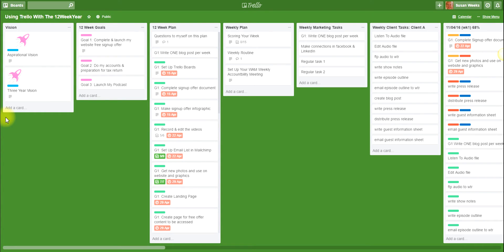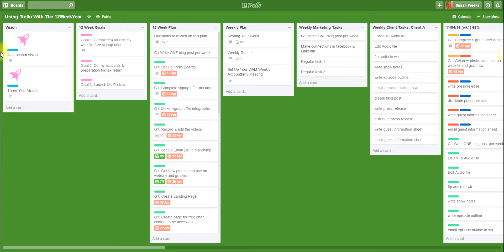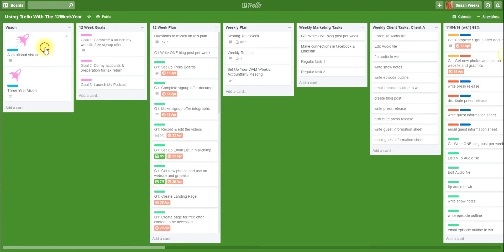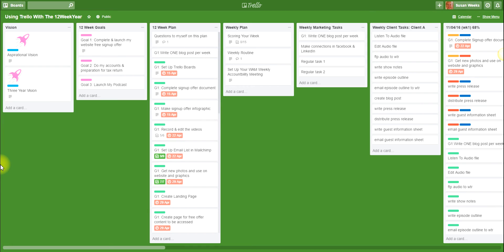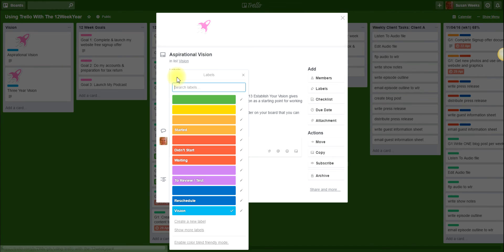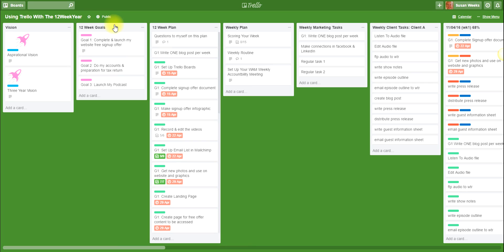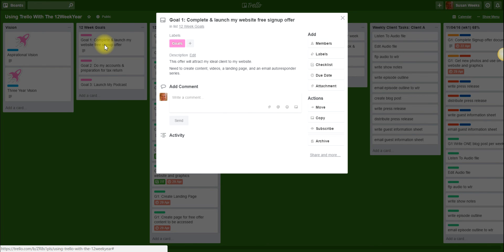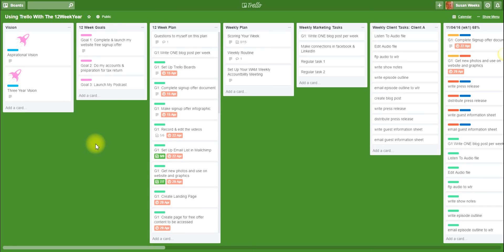Using Trello With The 12WeekYear part 1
To access all of the free information in this mini-course please visit this page

This whole series of videos is on my To-Do list to revamp and improve.
In the meanwhile, I hope you find them useful.